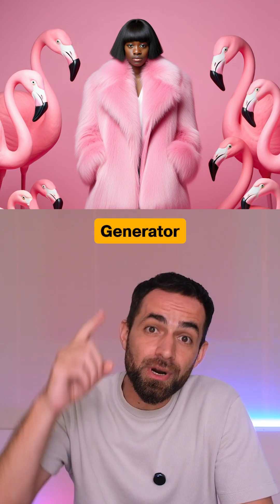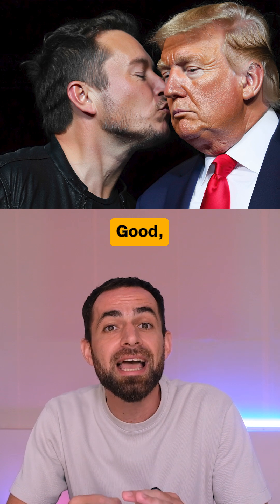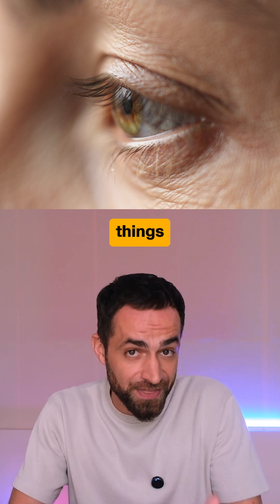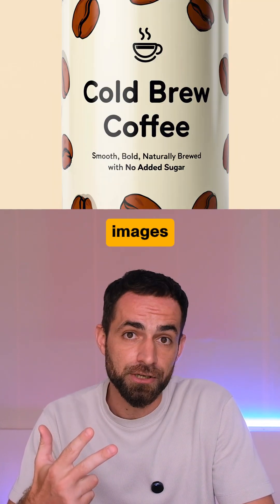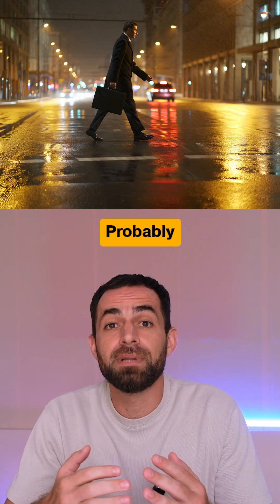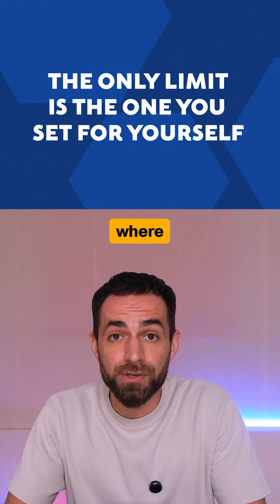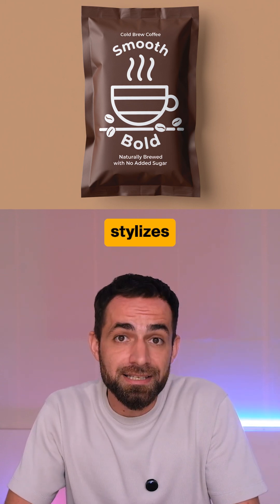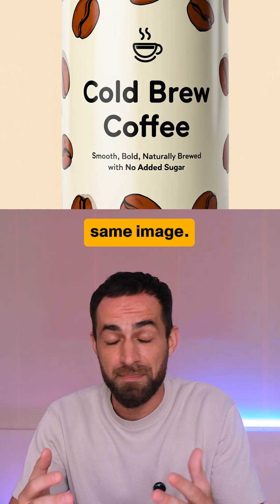Is This The Best New AI Image Generator?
Reve is a new image generator built from the ground up to excel at prompt control, aesthetics and text.